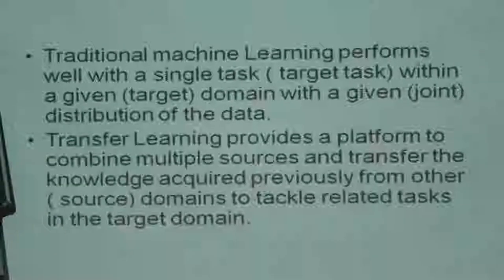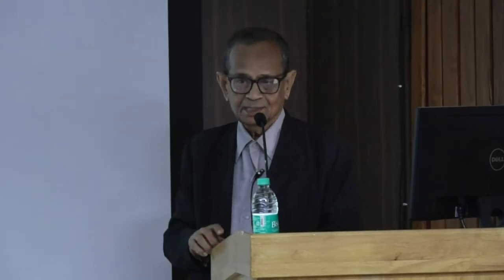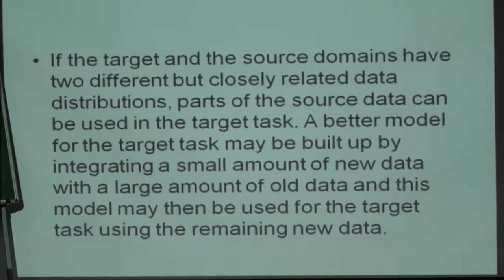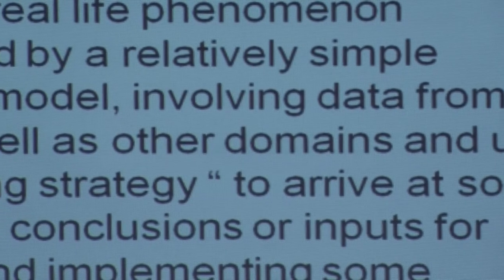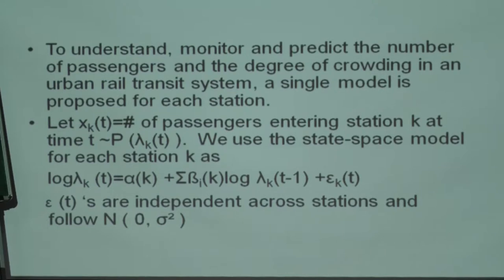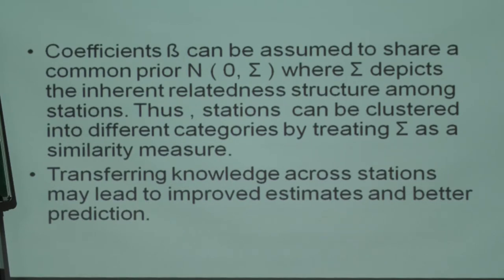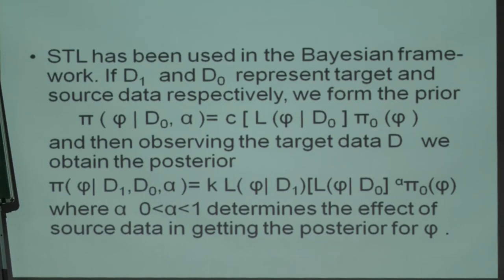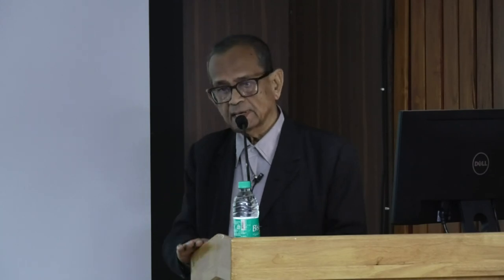Statistical tranfer learning SP Mukherjee part2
This is second part of the talk given by Prof. S.P. Mukherjee on Statistical Transfer Learning in IFCAM 2018.